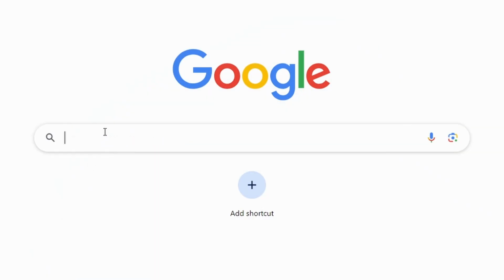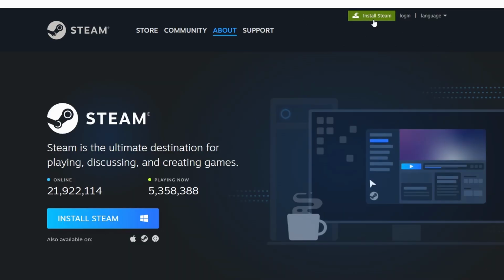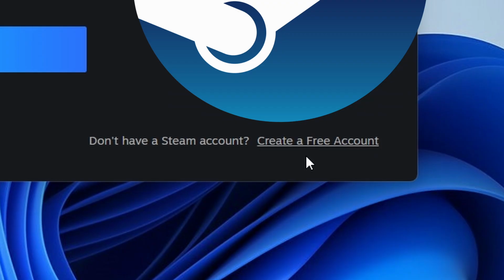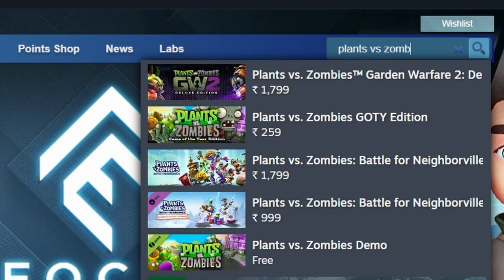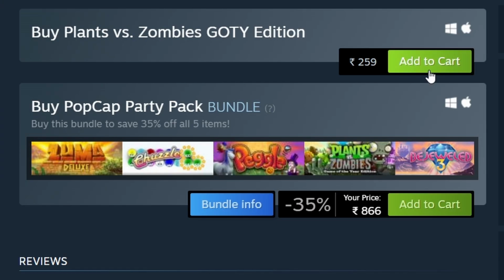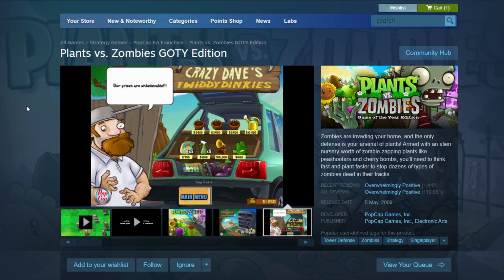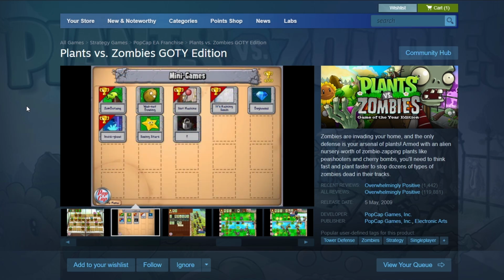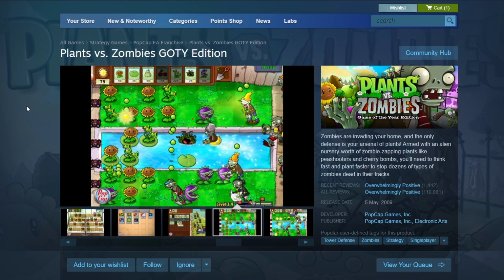How To Download Plants Vs Zombies In PC | Plants Vs Zombies Install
Today, I'll guide you through the process of downloading Plants Vs Zombies in your PC.

Gaming Keyboard
Gaming Mouse